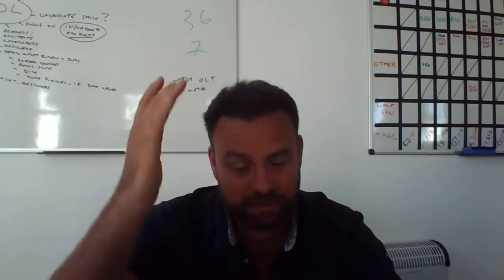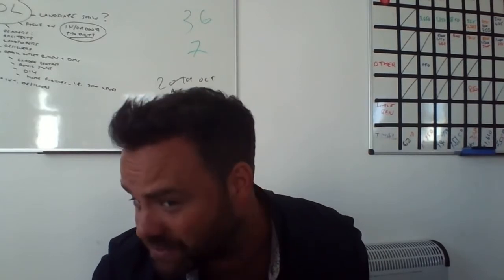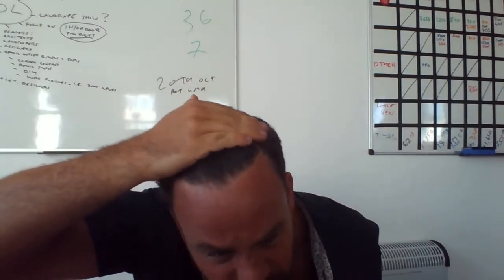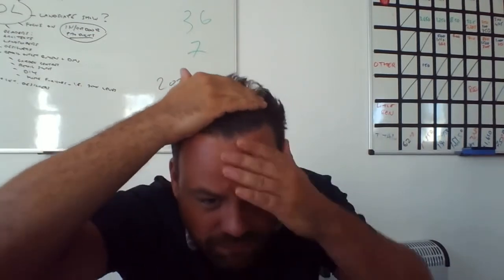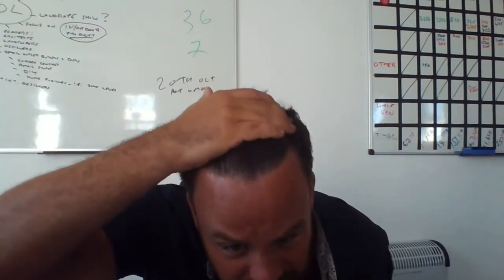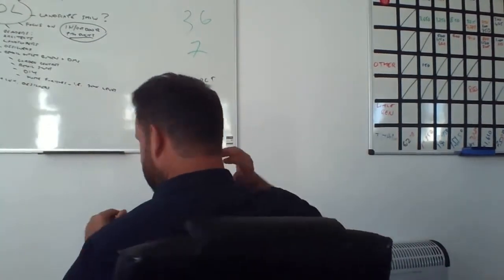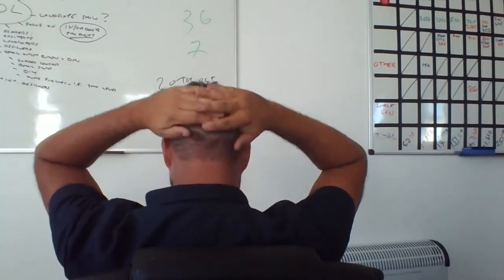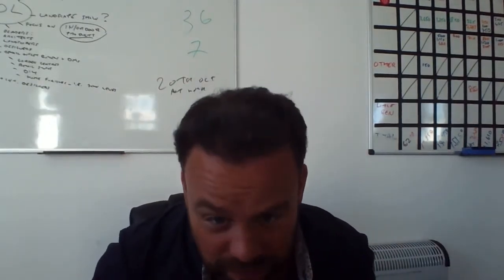Nine Months after DHI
DHI patient Ben shares his story as a patient of our technique, nine months after his procedure.